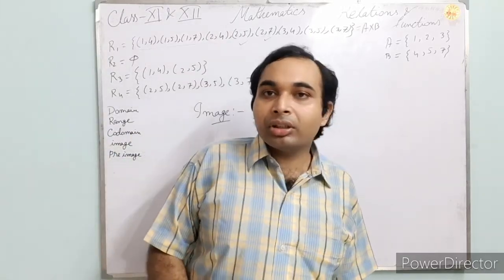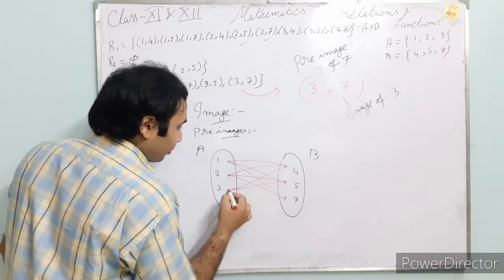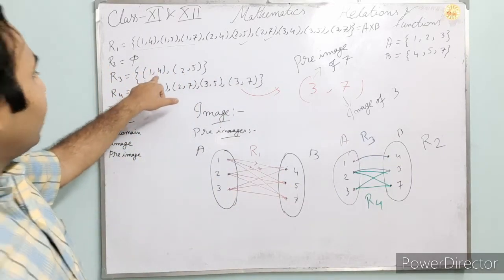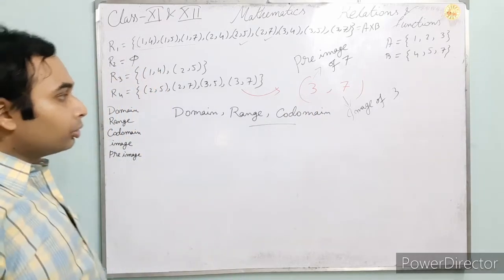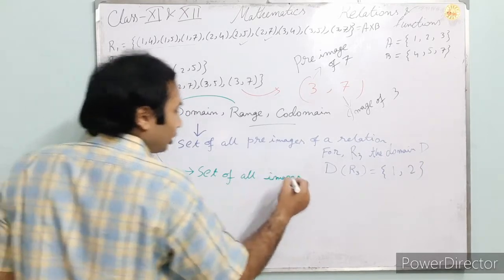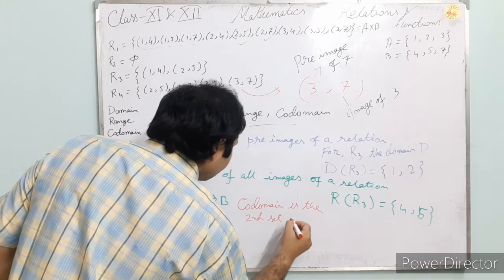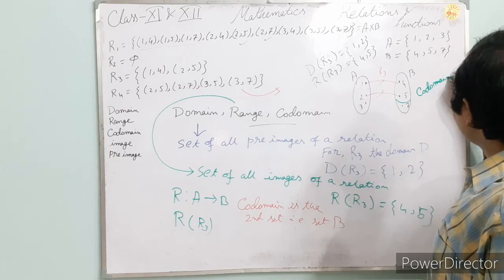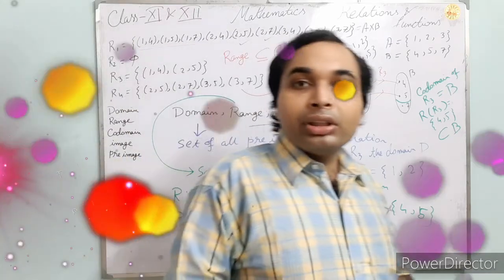Relations and functions.part 4. Image, pre-image, domain, codomain, range.